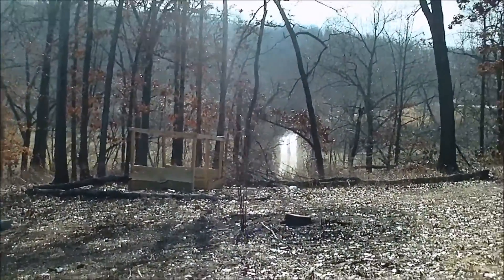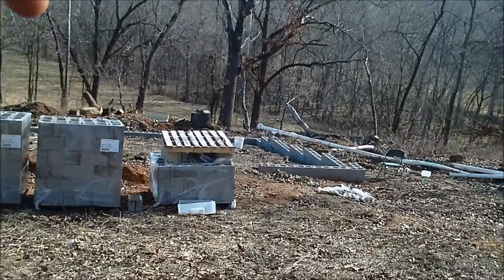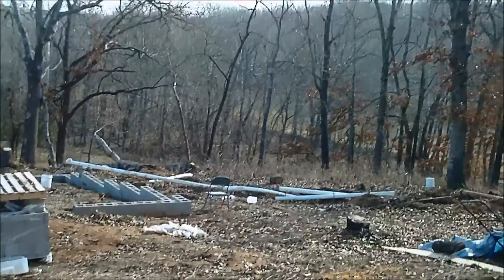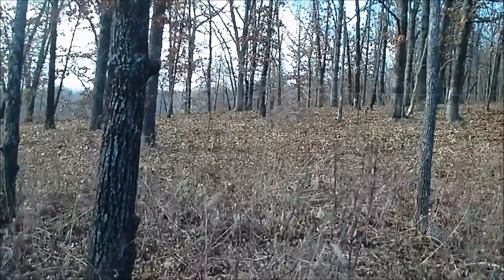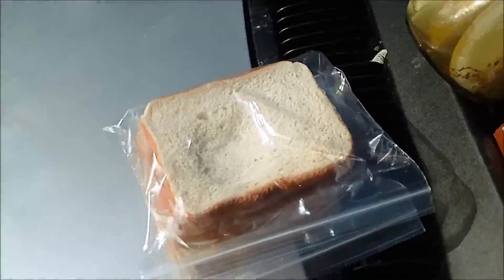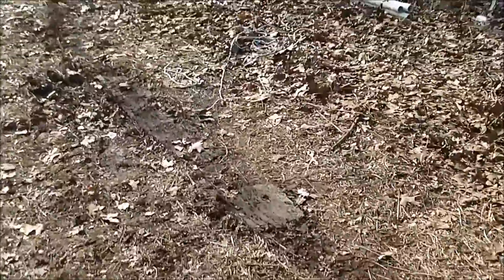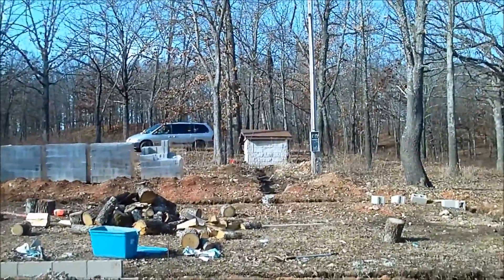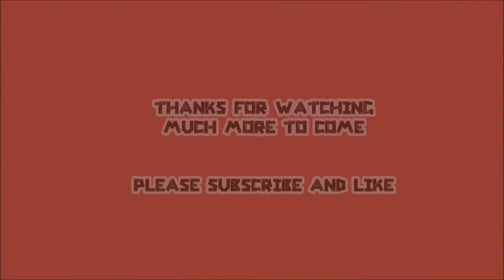Chipping Away At The Mountain Of Work To Do Pt. 1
Just trying to use my time efficiently to manage tasks.